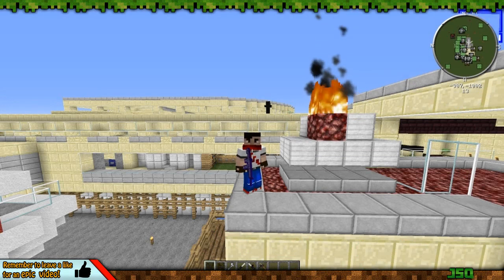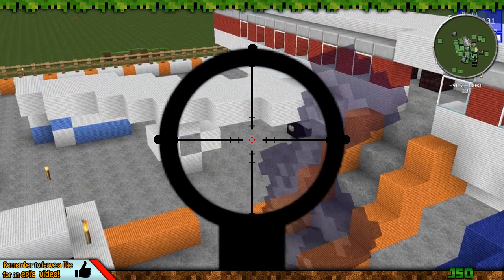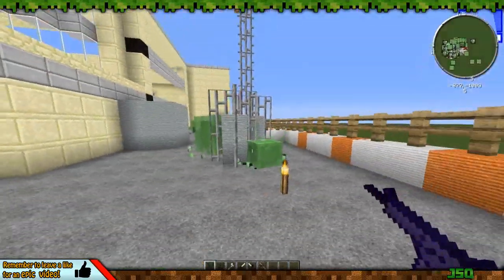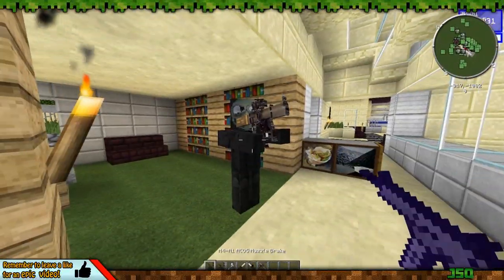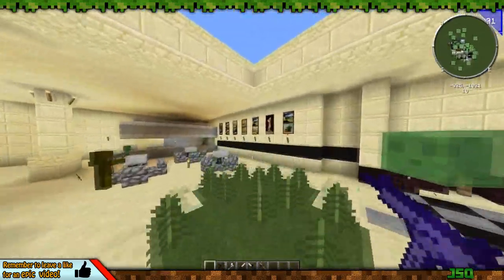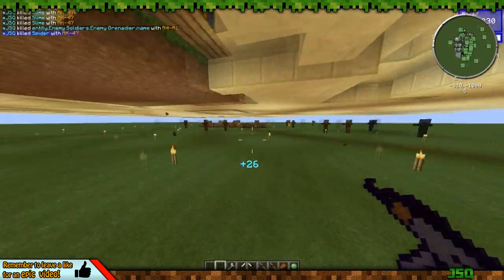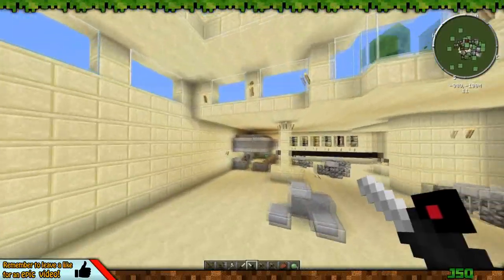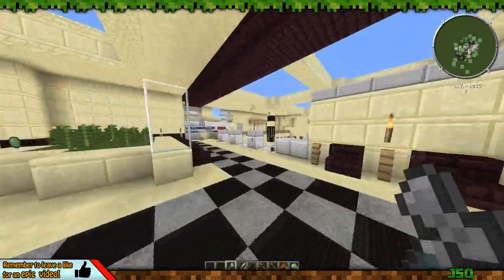Minecraft: CALL OF DUTY MOD PACK! [Guns, Tomahawks, Throwing Knives, Enemies & MORE!] w/Download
Remember to hit that 'LIKE' button!

Individual Mods:
Ferullos Gun Mod:

Johhny Third - Young Ones (feat. Jeremy Fowler)